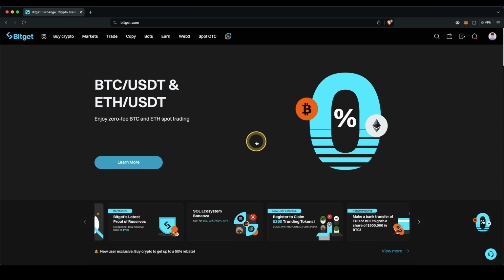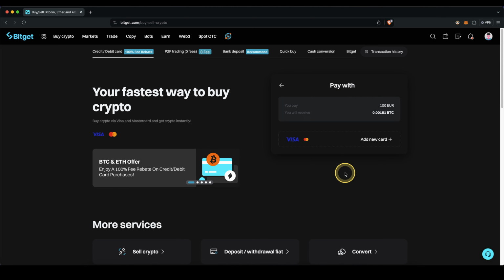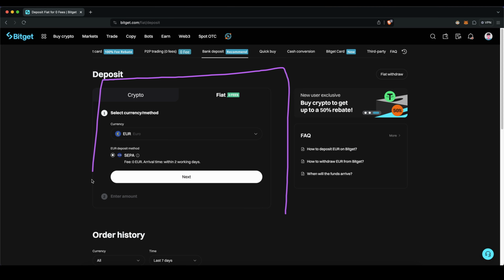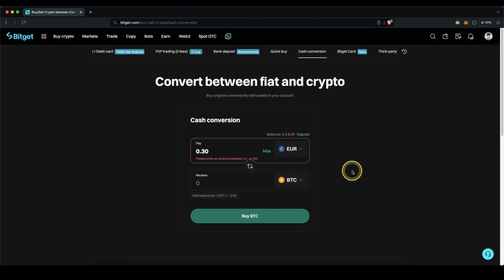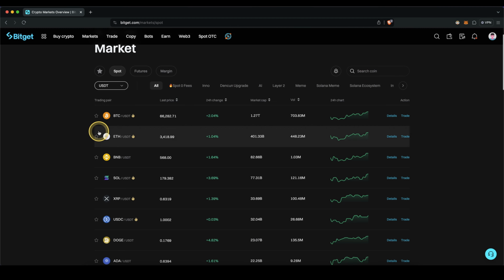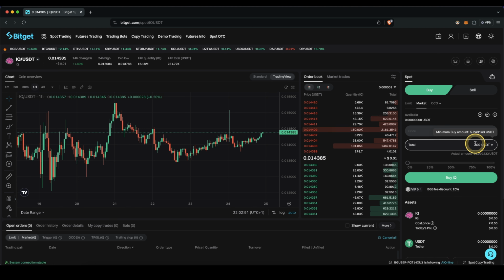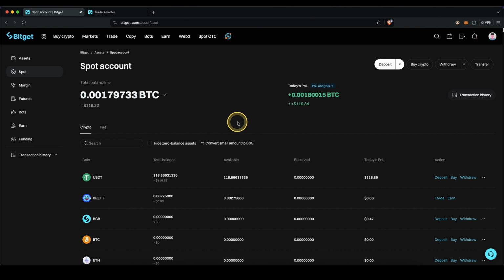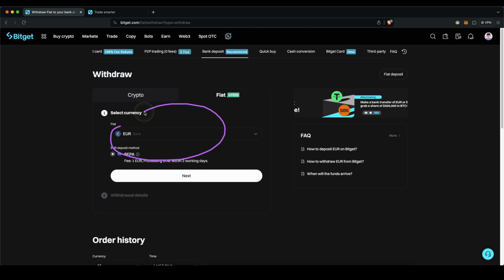How to buy Crypto on Bitget ✅ Step by Step Bitget Tutorial 2025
⏱️Timestamps⏱️
00:00 Create account (Up to $8000 Bonus)
00:28 How to deposit Money
01:40 How to buy Crypto
03:24 Fees
03:41 Withdrawal
04:15 Claim up to $8000 Bonus